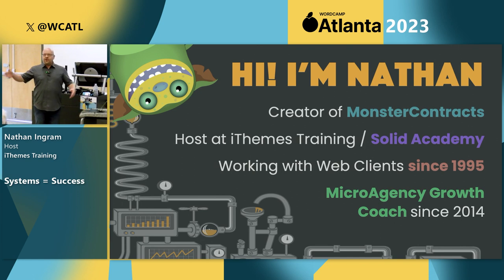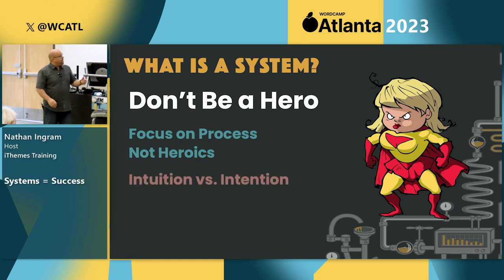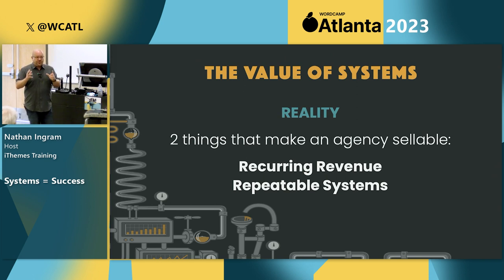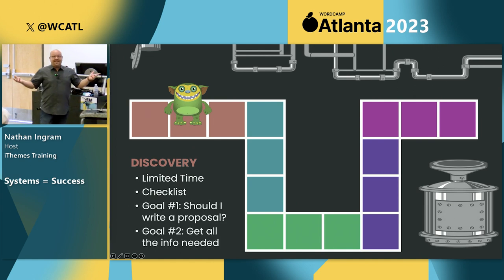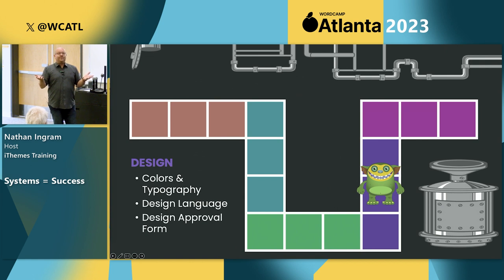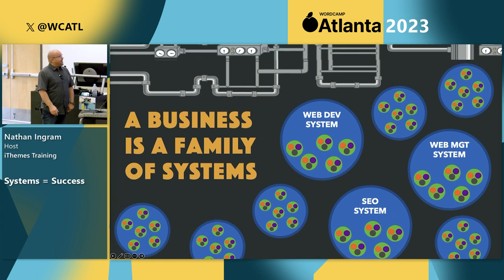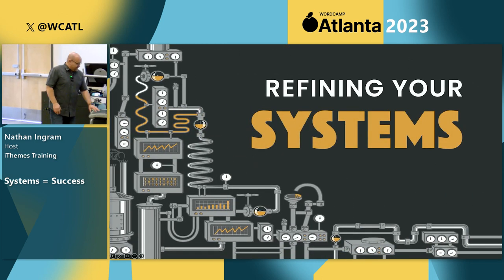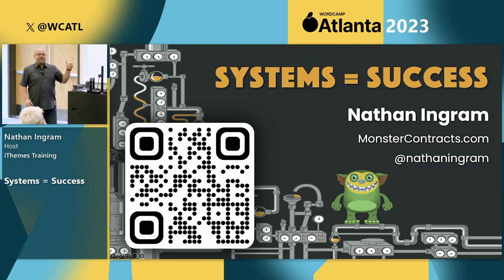Systems = Success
Have you ever felt like you’re just running your business by the seat of your pants, making things up as you go? It’s inefficient, stressful, and more common than you might think! In this talk, Nathan will explain the importance of creating systems for your business and a low-stress approach that anyone can use to start creating systems right away.

Key Takeaways:

-How systems making your business more efficient and valuable

-How to get started creating your own systems (including a helpful tool to make it easier)

-How systems can impact your business in unexpected waysPresentation Slides »